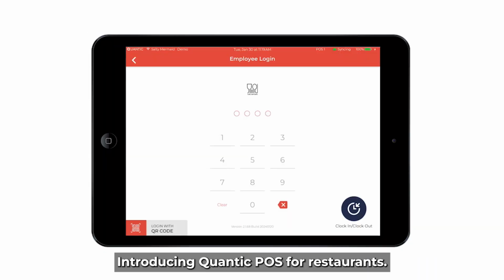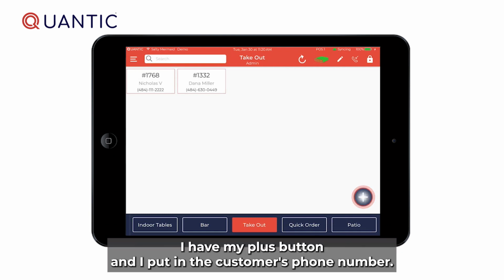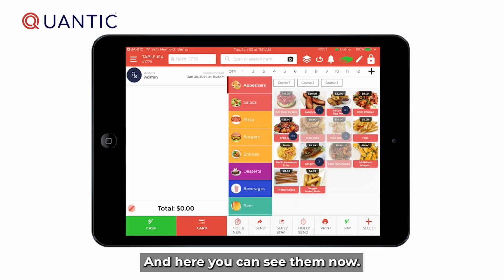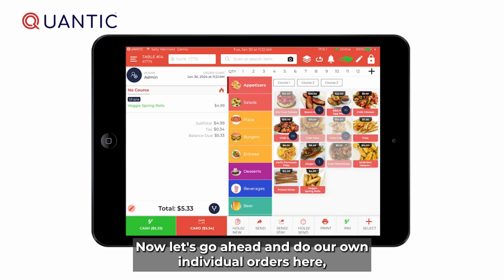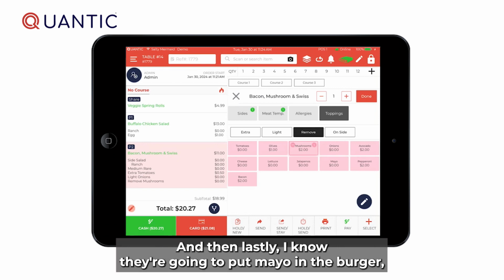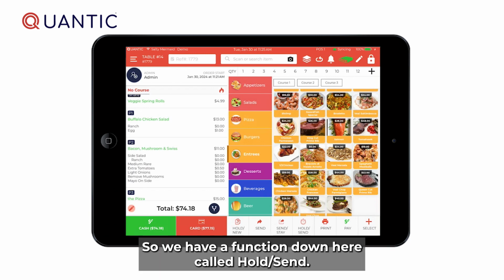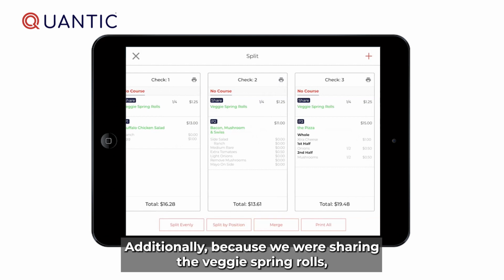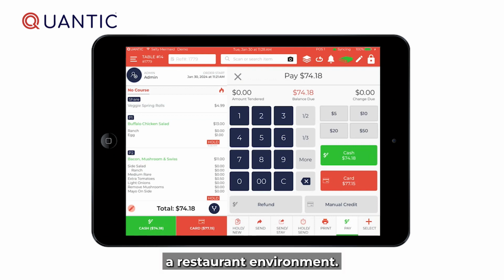Quantic POS - Restaurant Demo